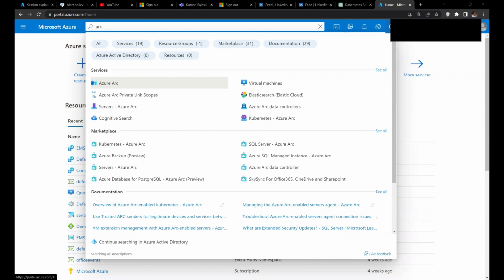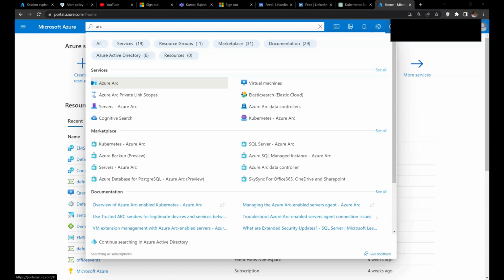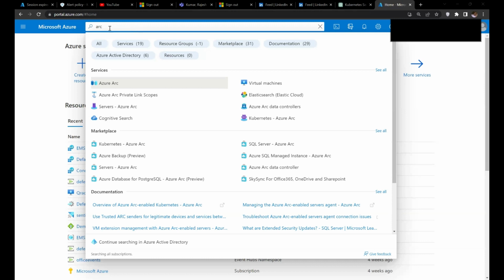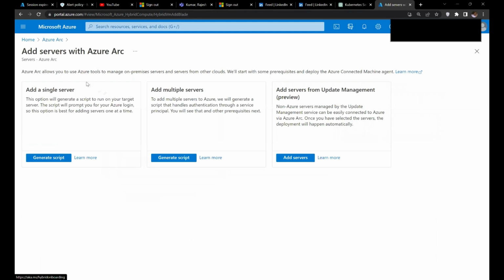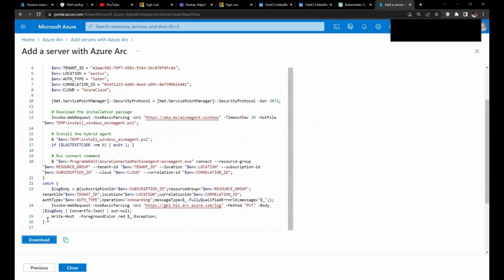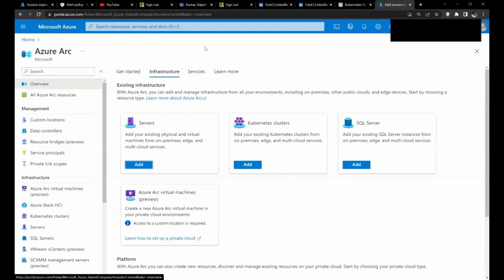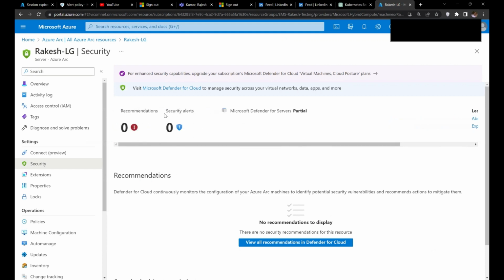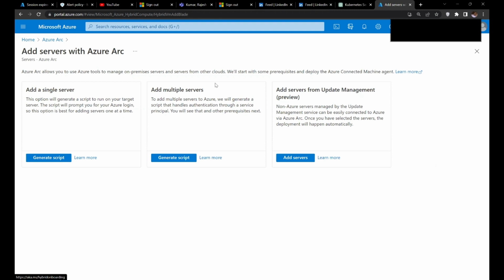What is Azure ARC | The future of hybrid & multicloud | 2023 Updated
By consolidating all resources under a single control plane, Azure Arc gives users the ability to manage diverse infrastructure that is dispersed across on-premises and multicloud environments with less complexity. Additionally, it enables users to integrate cloud-native services into any infrastructure, worldwide. See this video to learn more about the executive vision for Azure Arc.